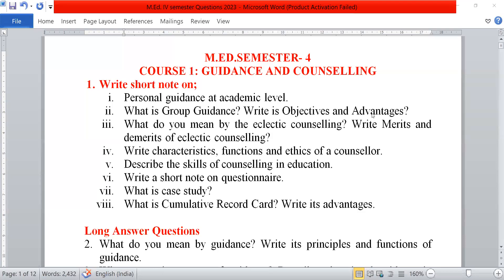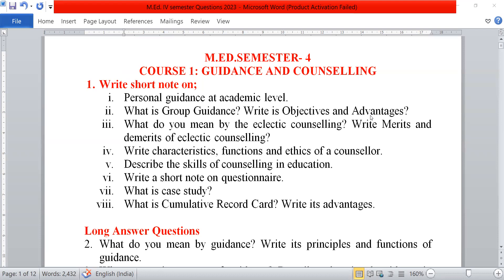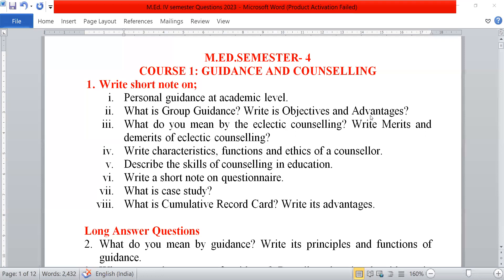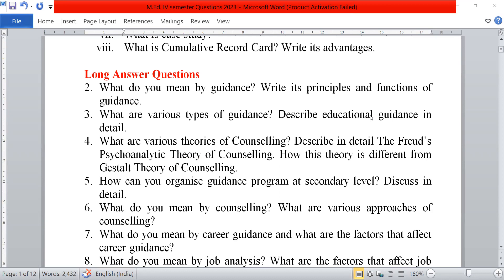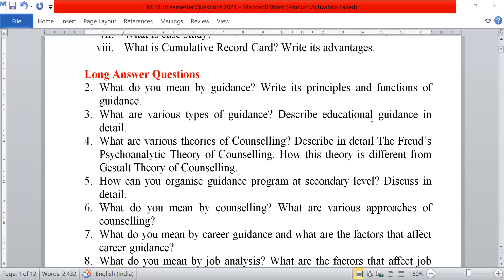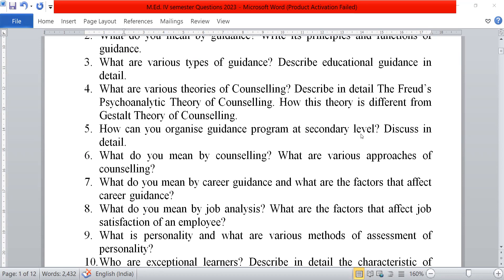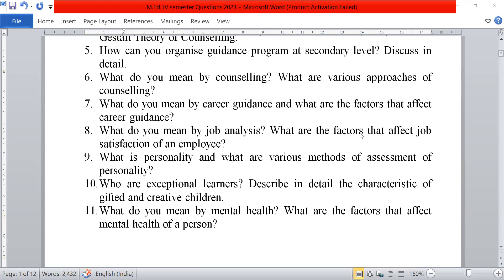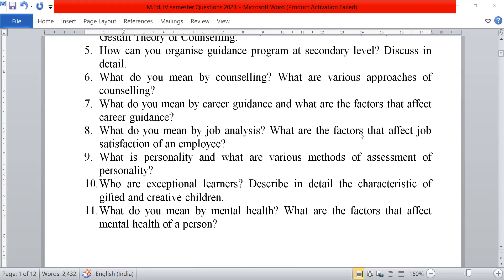M Ed IV Guidance and Counselling